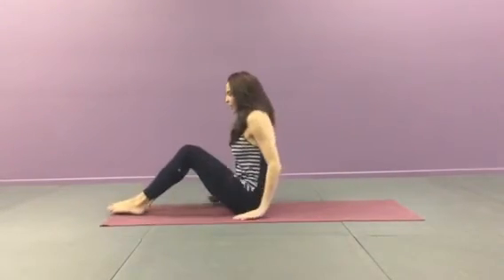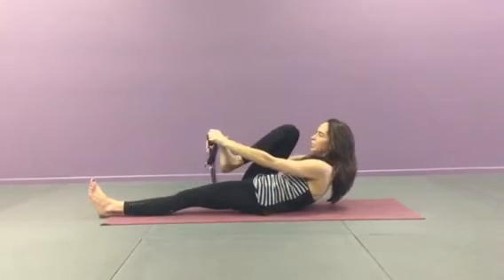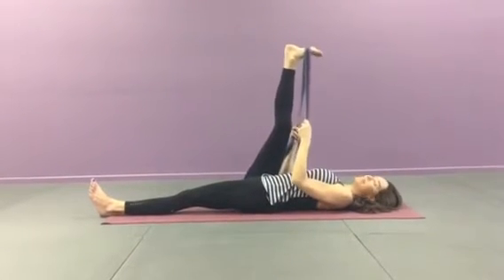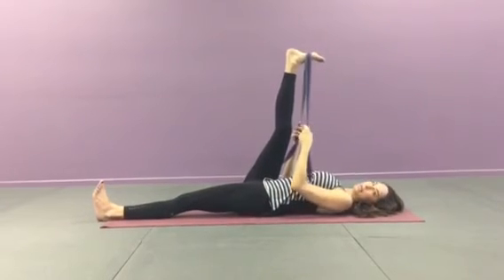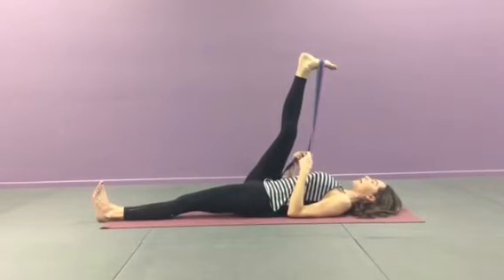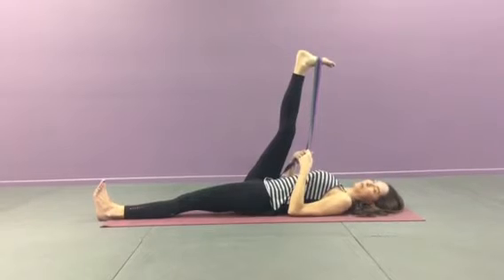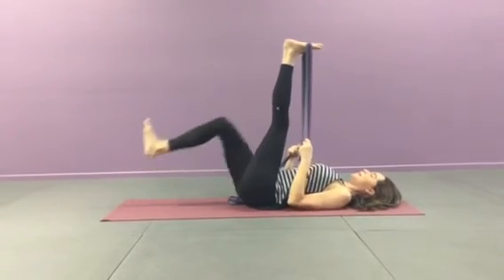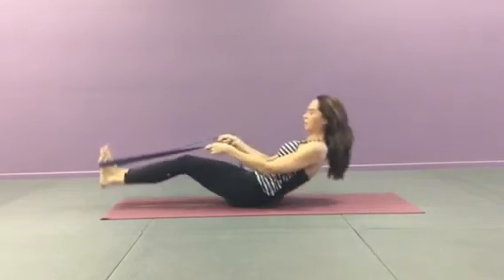Yoga for Sciatica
Reclining big toe pose to help aid with sciatica discomfort. Simple and effective.  Alternate on both sides.  Feel the relief.